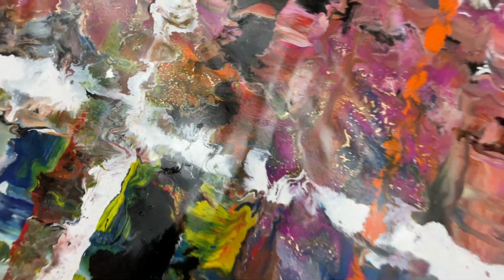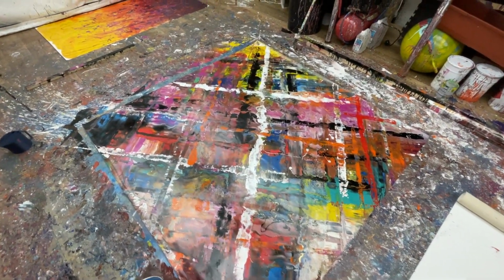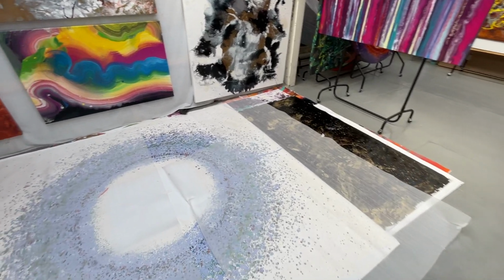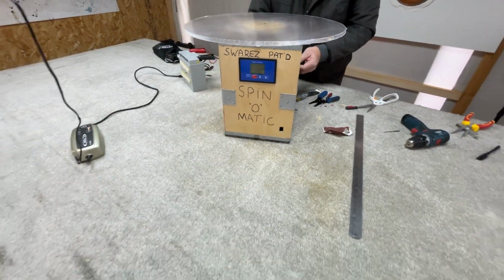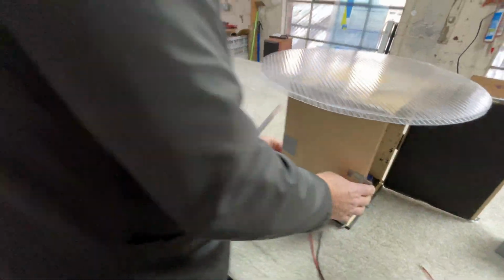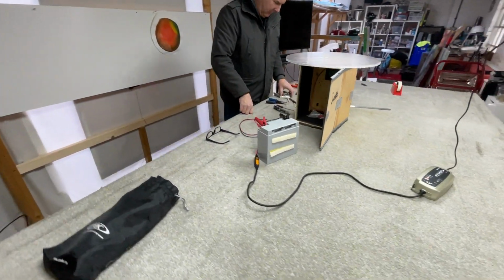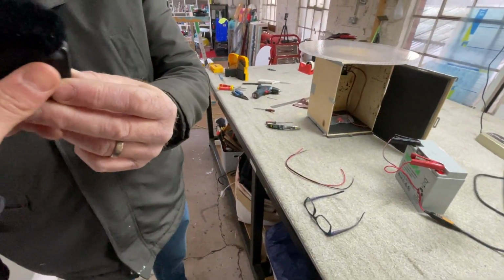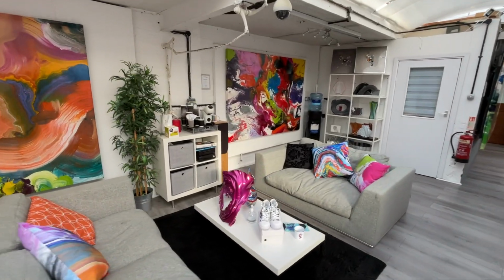AWESOME new TECH in my MEGA ART STUDIO!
There's two big things happening in this video - first I reveal a sensational new painting that was created on a live stream only a week ago (here is the live stream that you see in the first half of the video

Then I take you for a walk out to the back of the studio to see the brand new Spin Machine (the Spin-O-Matic) and show you how that was put together and chat to Ady about its construction ahead of using in this live stream for the very first time LIVE

ARE YOU NEW TO THE CHANNEL? Excellent! A big welcome to you. We are LIVE from the studio every Wednesday so why not come and take a look on the next stream?

If you found this video helpful, inspiring or entertaining, and you would like to buy us a coffee, you can donate using the Super Thanks button (the heart icon). It'll go towards paying for the next camera (as I seem to break them with alarming frequency!!!). Thanks for all your support - Ed an Ady

We also have some sweet NFT's from the huge Swarez collection and we'd love to show you them